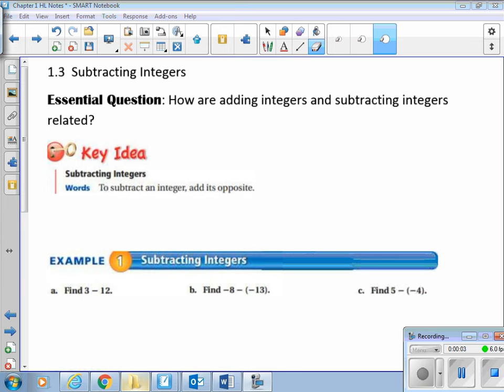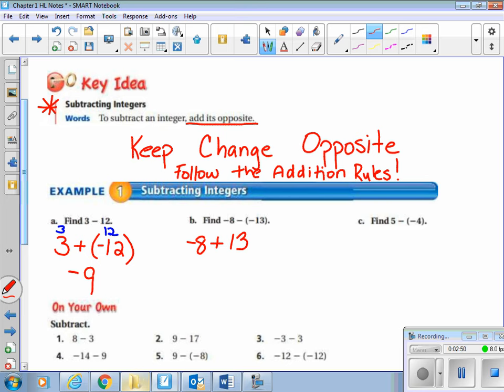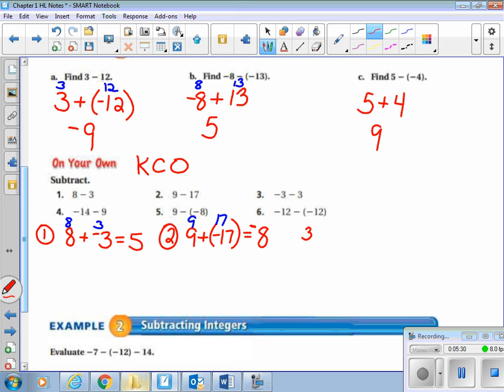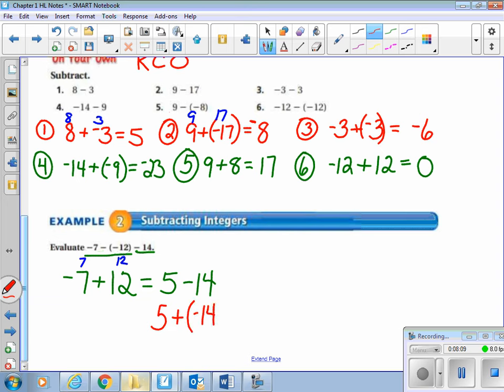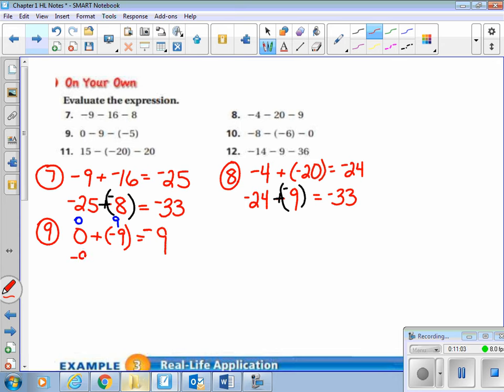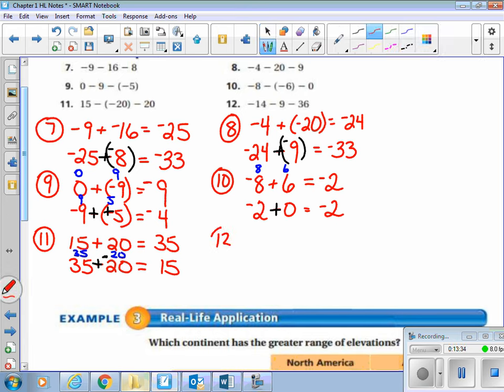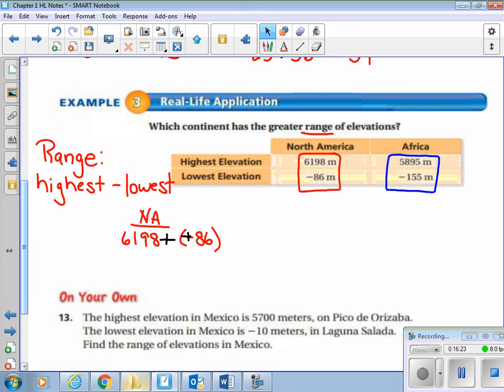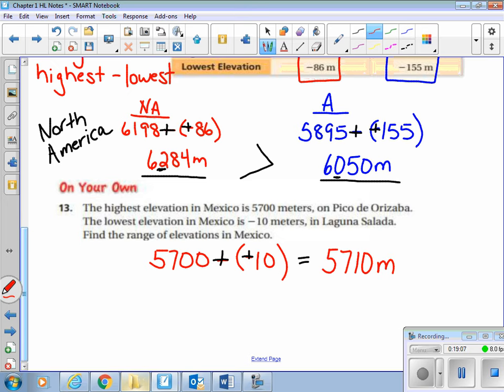1.3 Subtracting Integers